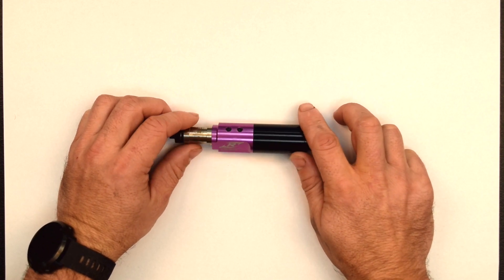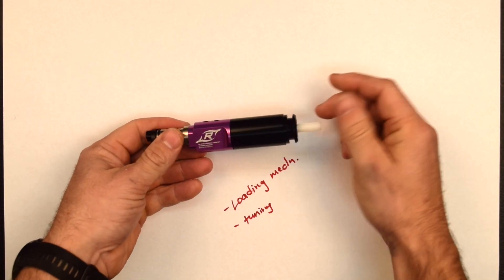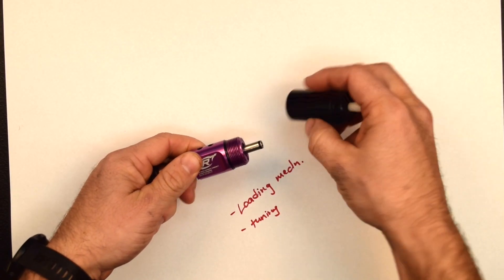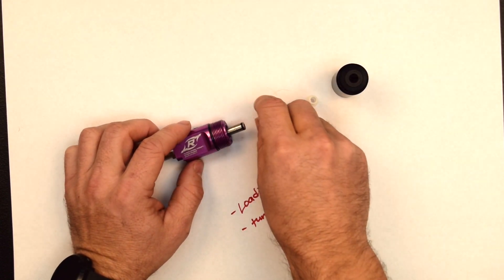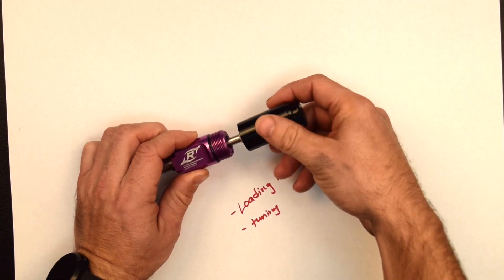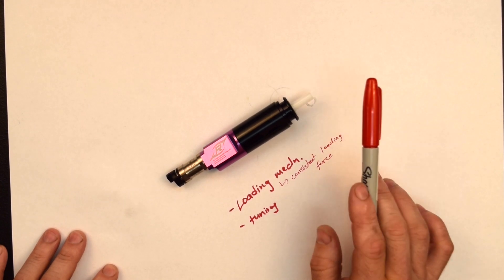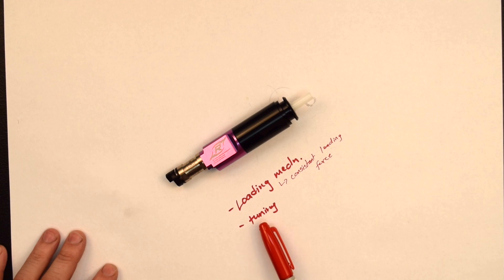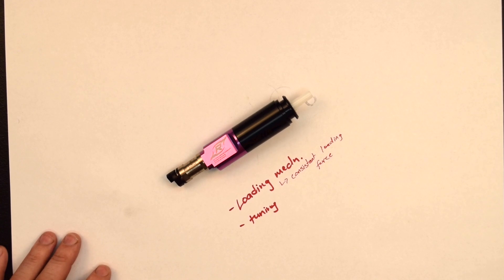REAPER GEN 2 - Technical Overview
Reaper discusses the REAPER Gen 2.

0:00 Introduction
1:05 Different components from Gen 1.
1:37 Improvements
2:51 Similarities